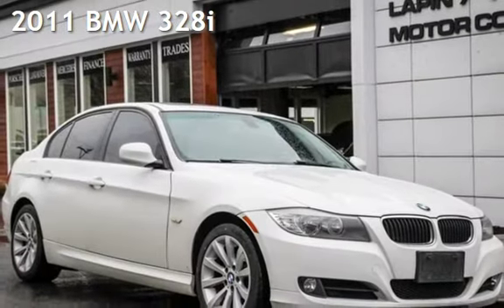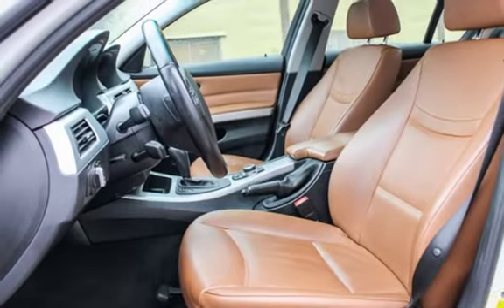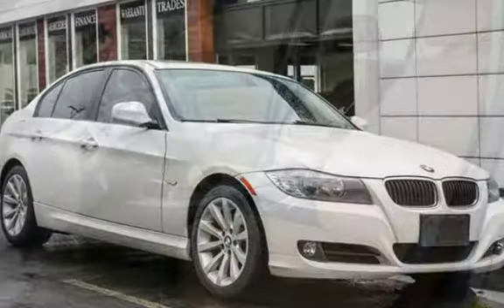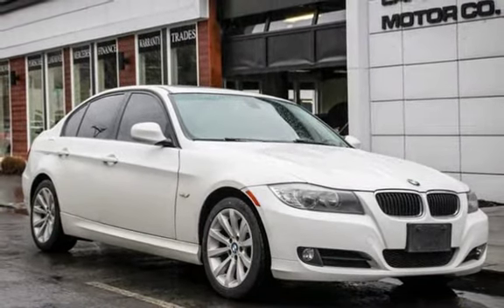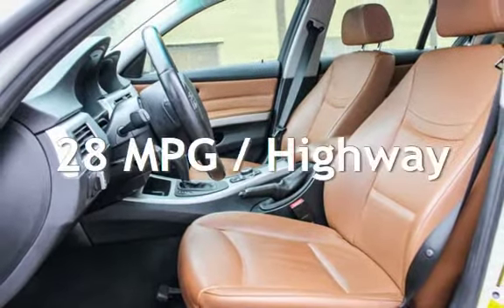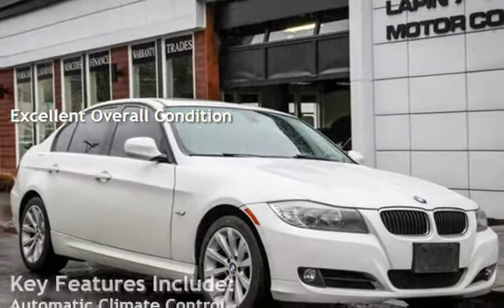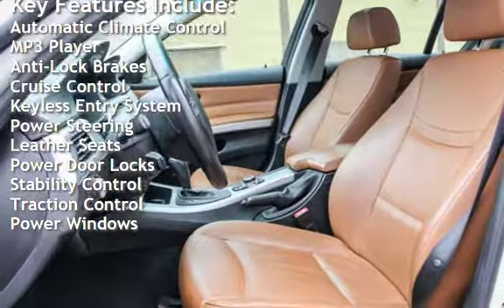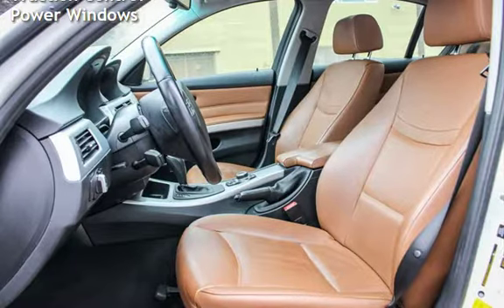2011 BMW 328i for sale in PORTLAND, OR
Welcome to Lapin Motor Co. We are pleased to present this.Recent Arrival! 2011 BMW 3 Series 328i 4D Sedan 6-Speed Manual RWD 3.0L 6-Cylinder DOHC White18/28 City/Highway MPGIf everything you have seen meets your standards, please do not hesitate to give us a call or email. We offer top tier financing options through many local credit unions, and have a friendly staff that will be happy to assist you. Our goal is to help each client into a quality pre-owned vehicle that fits both their needs and budget. We Specialize in Subaru, wrx, sti, impreza, toyota, 4runner, tundra, tacoma, outback, legacy, forester, lexus, lx, 470, 570, turbo, awd, manual, wagon, hatch, truck, 4x4.Awards:  * Car and Driver 10 Best Cars   * 2011 KBB.com Brand Image Awards   * 2011 KBB.com Best Resale Value AwardsCar and Driver, January 2017. Reviews:  * There are sports sedans, sports coupes and sport convertibles. And then there is the BMW 3 Series. While any number of manufacturers will adapt key elements of BMW's mainstay into their product portfolio, no one - to date - has duplicated the 3's seductive combination of performance, handling and day-to-day utility. Drivers love it, geeks (especially those with an affinity for elegant engineering) love it, and families love it. True, Audi is making inroads into the American consciousness, and INFINITI's G37 represents a compelling performance alternative, but neither puts it all together quite like BMW. Source: KBB.com  * Unmatched ride/handling balance, smooth and powerful engines, reasonably fuel-efficient, upscale cabin, four body styles, elegant hardtop convertible design, available diesel engine. Source: Edmunds